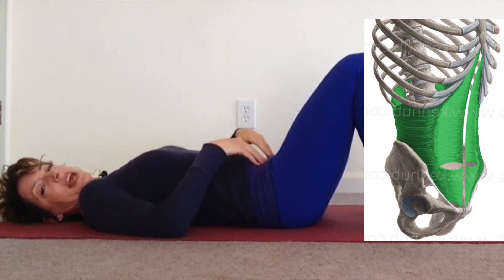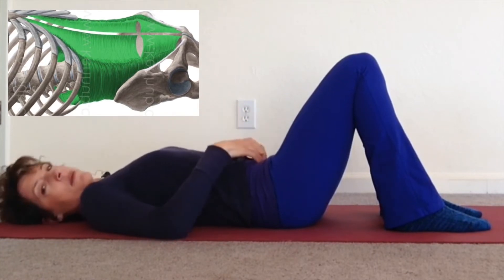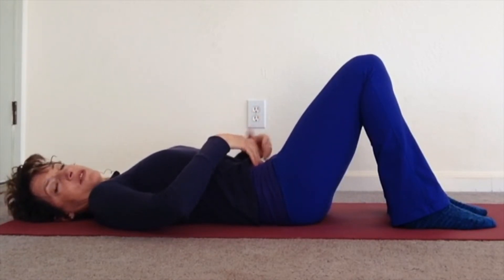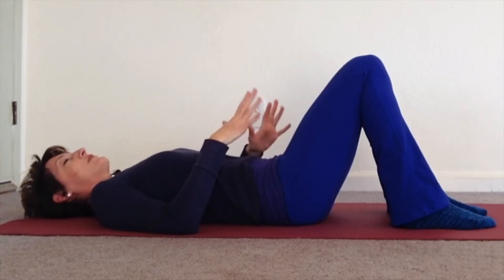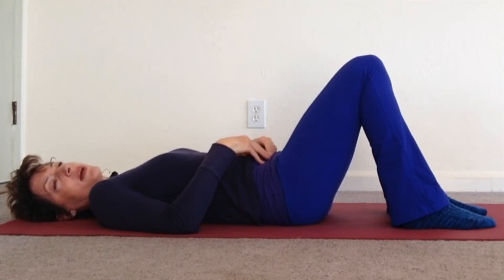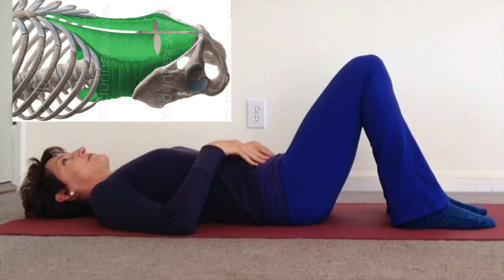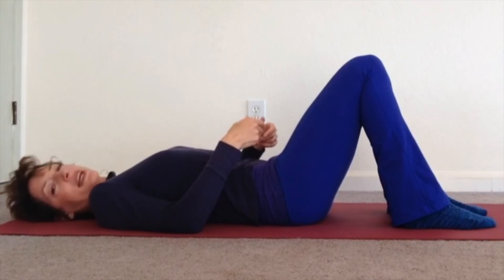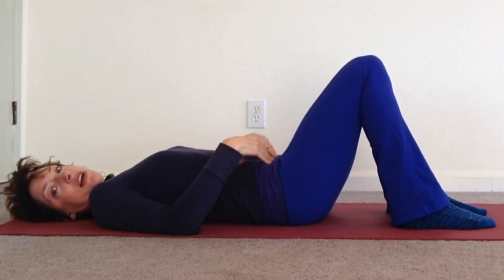Transverse Abdominis, Find, Feel & Strengthen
Short video teaches you how to find, feel and strengthen the coolest core muscle, the most important and internal layer of abdominal muscle - transverse abdominis.  Find, feel and strengthen the transverse, and you become the "little engine that could".